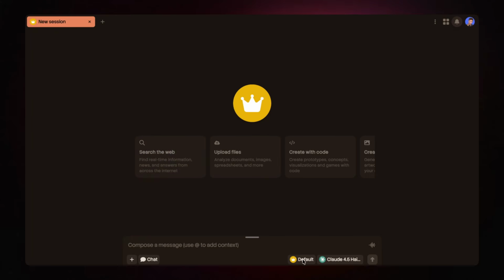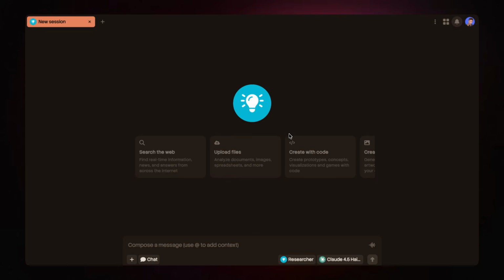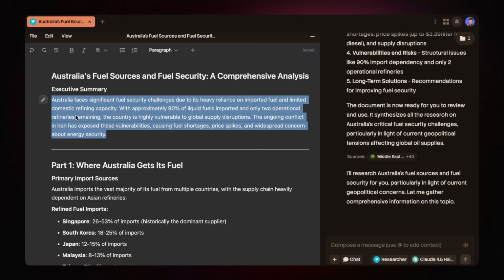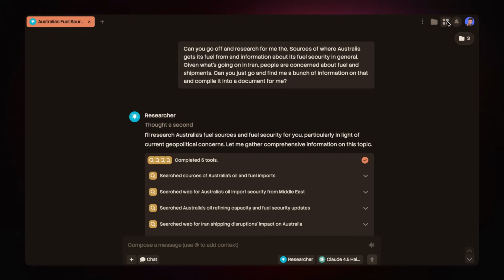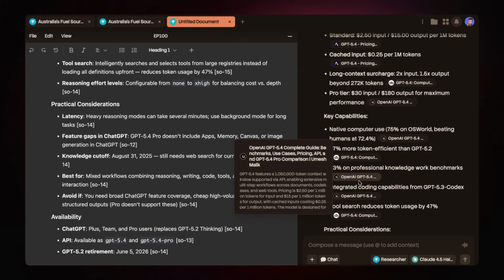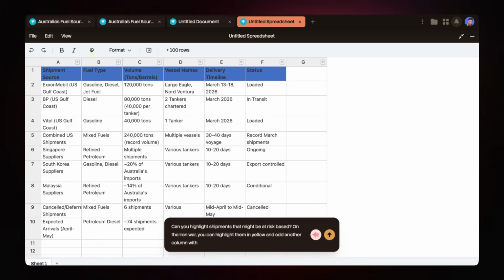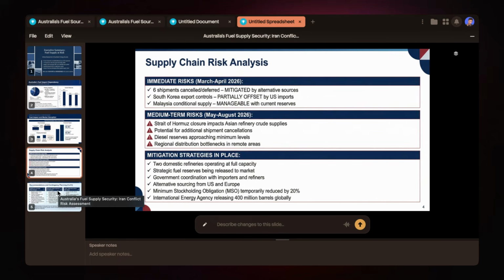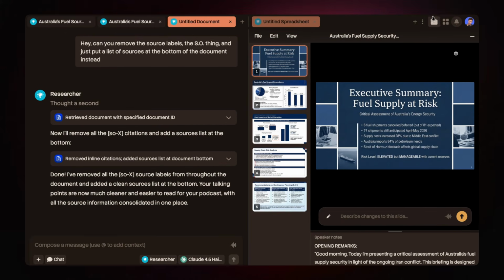Create an AI Agent That Creates ALL Your Documents, Spreadsheets & Presentations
CHAPTERS:
0:00 - Intro
0:15 - Build Your Own AI Assistant in Minutes
3:35 - Chat Mode vs Agent Mode: When to Use Each
4:36 - AI Document Editor: Research & Write Docs Automatically
15:16 - AI Spreadsheet Editor: Instant Data Analysis
19:33 - AI Presentation Maker: Slides in Seconds
25:12 - Wrap Up

In this tutorial, I walk you through how to build your own AI assistant in Simtheory and give it powerful tools to create documents, spreadsheets, and presentations — all from a single conversation.

We start by creating a brand new assistant from scratch, adding MCP tools from the MCP Store (Document Editor, Spreadsheet Editor, Presentation Editor, Search, Web Crawl, and Image Tool), and configuring how they work — including how to enable or disable individual tool functions.

From there, I show you the full workflow:

📄 DOCUMENT EDITOR
I use voice dictation to ask the assistant to research Australia's fuel security, and it searches multiple sources, compiles the findings, and creates a fully formatted document — complete with a TL;DR summary, AI-generated header image, and data charts, all inserted directly into the document. I also show how to use the File Manager to find documents, track version history, export to PDF/Word, and share with a public link.

📊 SPREADSHEET EDITOR
I create a spreadsheet in fullscreen mode and ask the assistant to find inbound fuel shipments to Australia. It populates the sheet with real data, styles the headings, adds risk analysis columns highlighting shipments at risk from the Iran conflict, and calculates pre-crisis vs current costs — all through natural language and voice commands.

📽️ PRESENTATION EDITOR
Using all the research already in context, I ask the assistant to create a 4-5 slide government briefing presentation on the risk to Australia's fuel supply. It generates a complete slide deck with charts, recommendations, and contingency plans. I then show how to add speaker notes, edit slides using the pen tool and voice, and present in fullscreen or presenter view.

I also cover some workflow tips like the split tab view for working on multiple things side by side, pinning apps to your toolbar, and how agent mode can handle much longer autonomous tasks.

🛠️ Tools used in this video:
- Document Editor (MCP)
- Spreadsheet Editor (MCP)
- Presentation Editor (MCP)
- Search (MCP)
- Web Crawl (MCP)
- Image Tool (MCP)